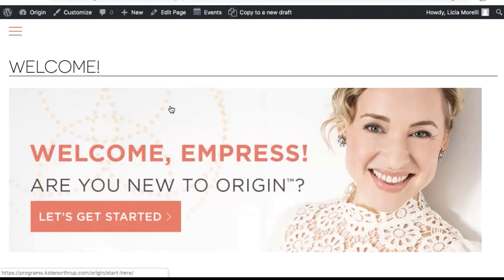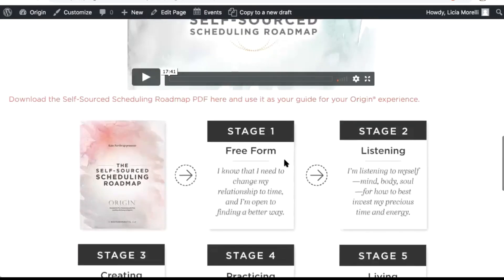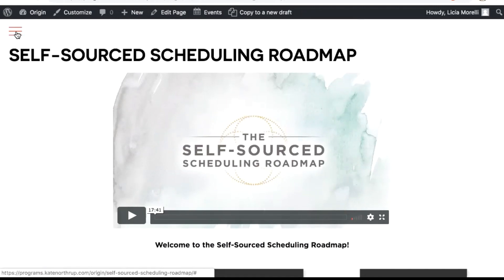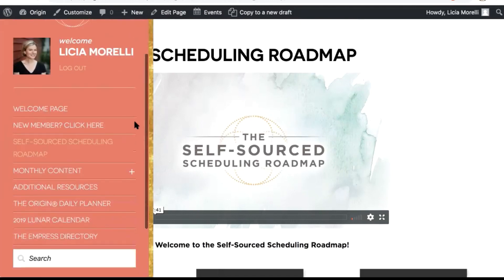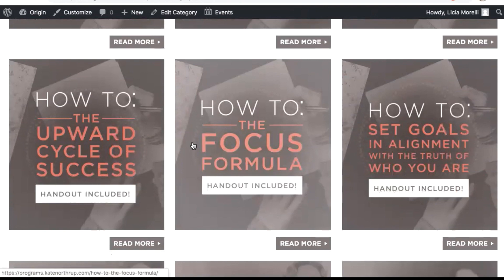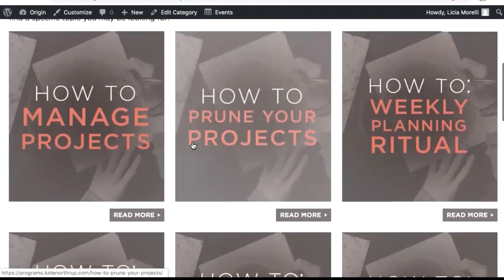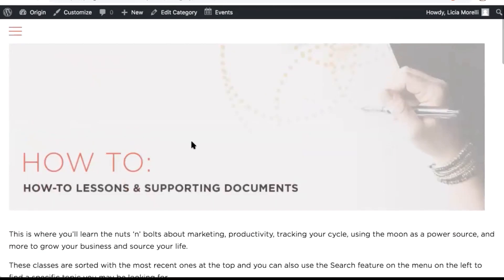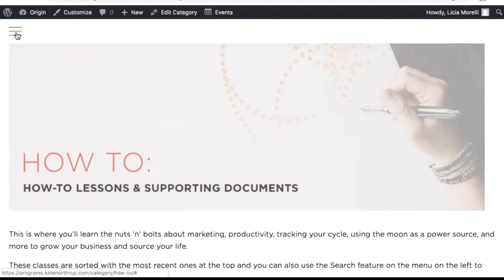Custom-Designed Membership Sites: How to Launch a Membership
In this AccessAlly case study, we'll take a tour of Kate Northrup's custom-designed membership site.

See how this custom-designed membership site keeps each member on track and engaged with your material and training.

0:24 - Getting started: how to onboard your members.
1:25 - How to use a roadmap to keep your members on track.
2:00 - How to decide on the right amount of content to deliver within your membership site to prevent overwhelm and increase retention.
3:40 - How to organize past content into a library to maximize the ezperience
5:36 - How to launch your membership site
7:15 - Membership launch formula
7:55 - Why you should choose AccessAlly as your membership site plugin

You'll discover how to successfully launch a membership site, without burning out on content creation in this in-depth case study: